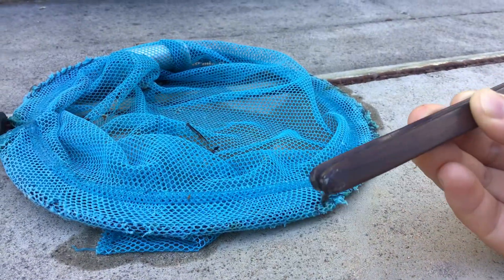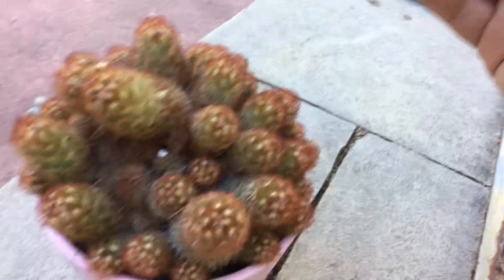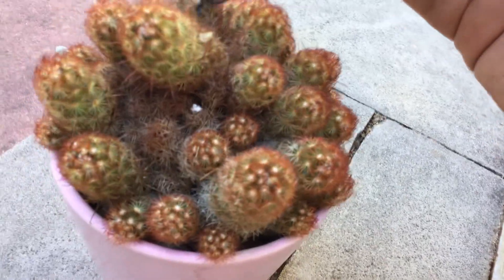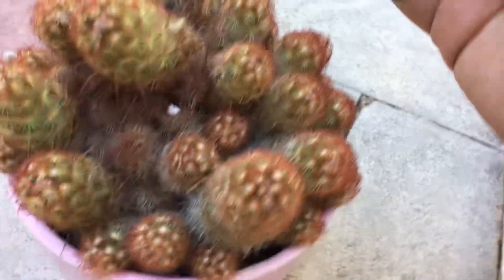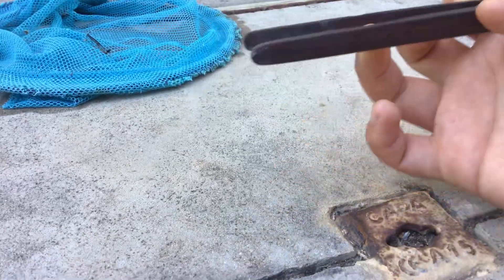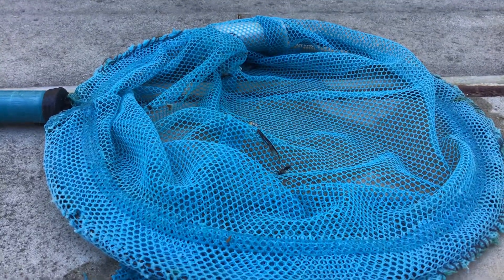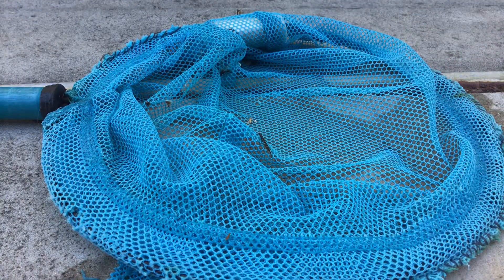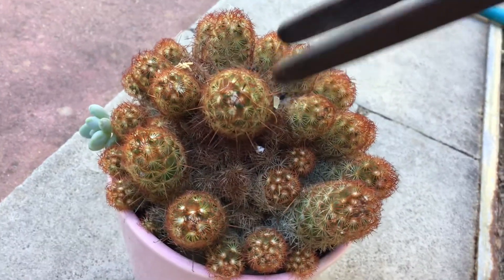2022年8月2日